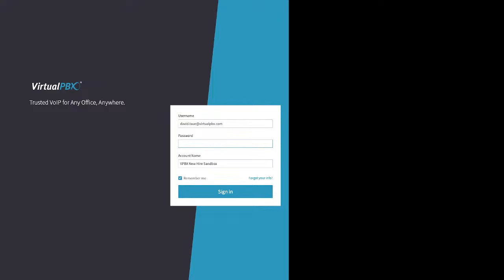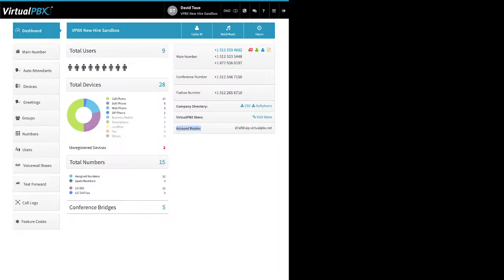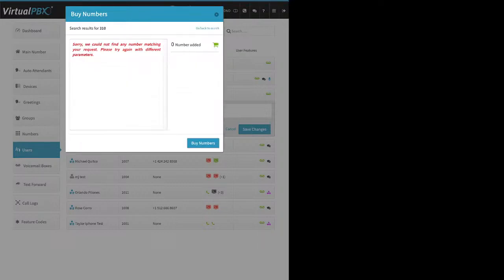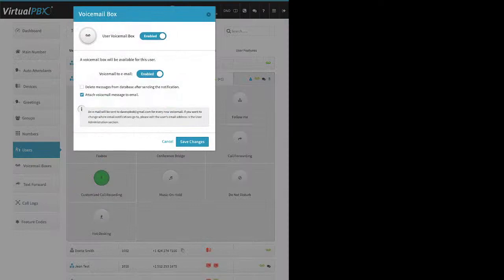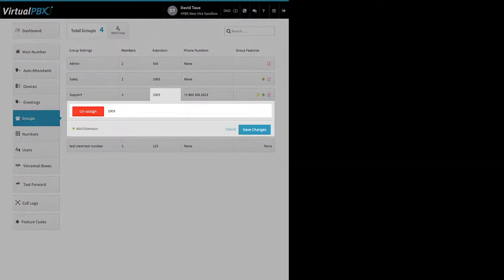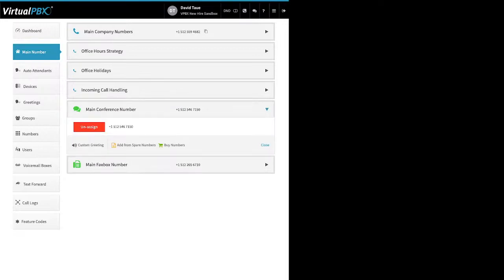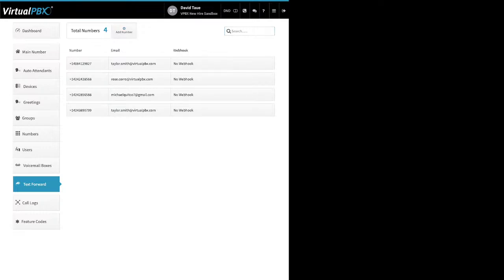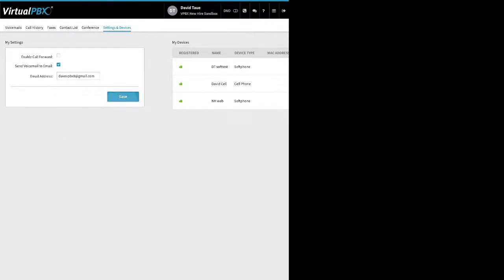VirtualPBX Dash Admin Training